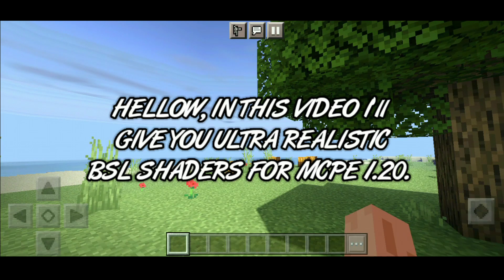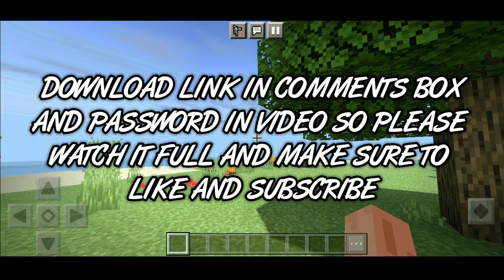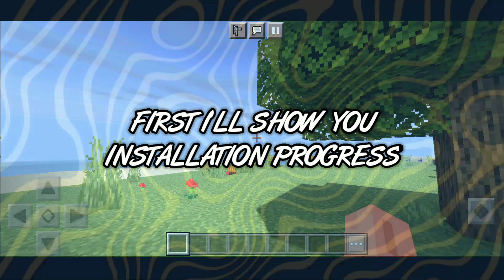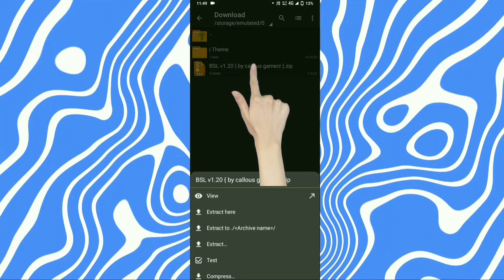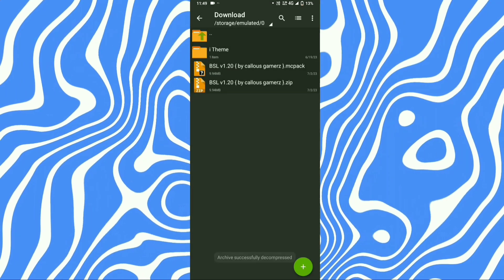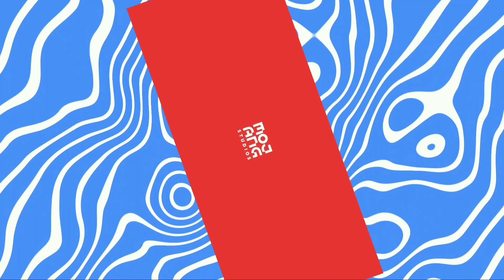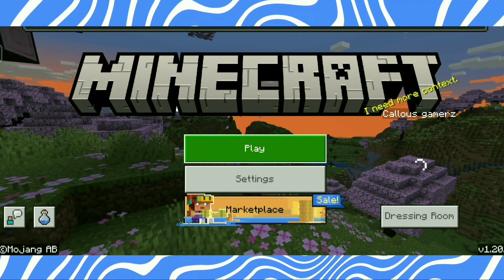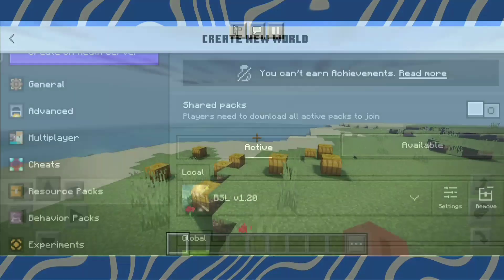NEW REALISTIC SHADERS FOR MCPE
-X-X-X-X-X-X-X-X-X-X-X-X-X-X-X-

-X-X-X-X-X-X-X-X-X-X-X-X-X-X-X-